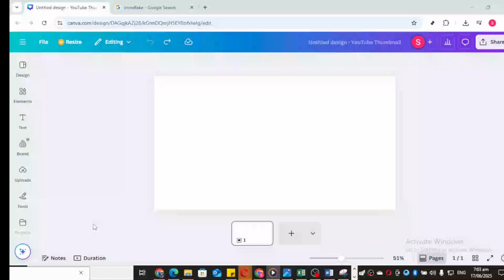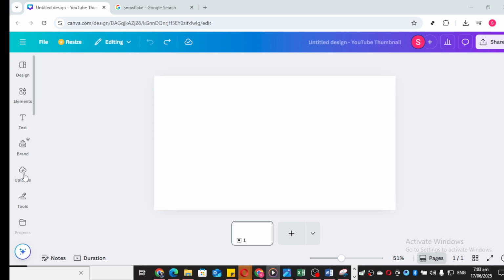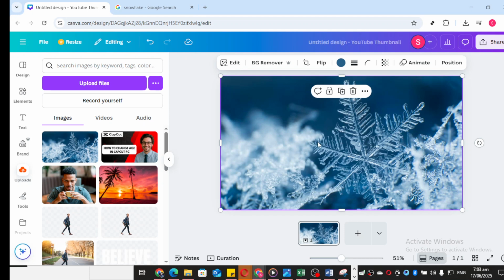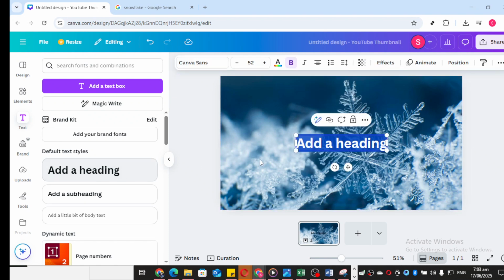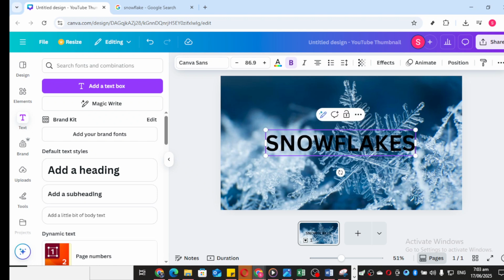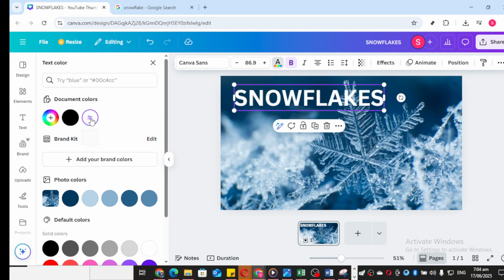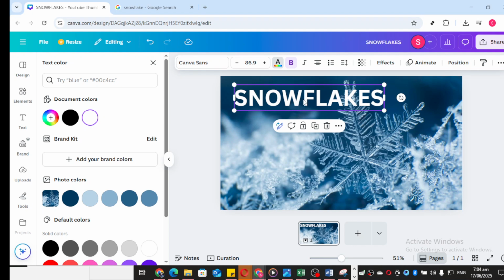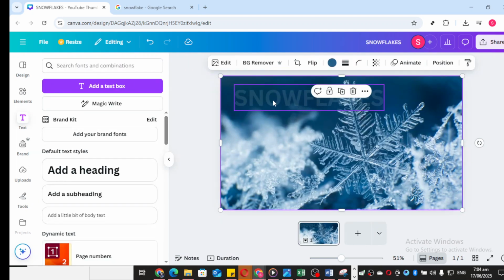How to Create and Add Watermark to Photo in Canva (full guide)